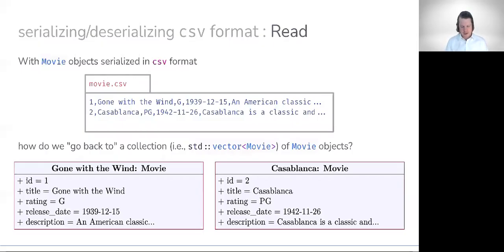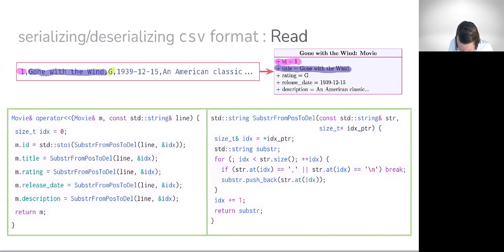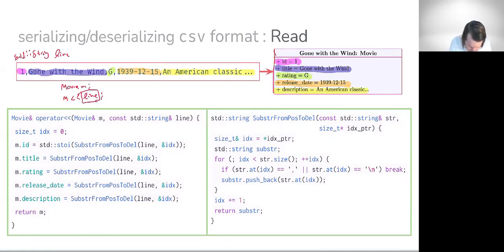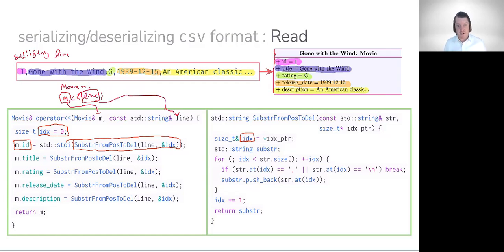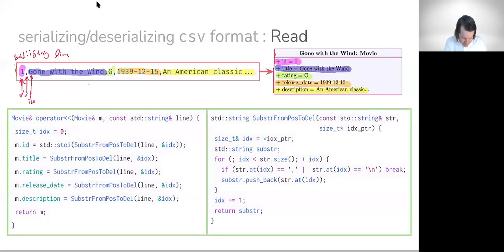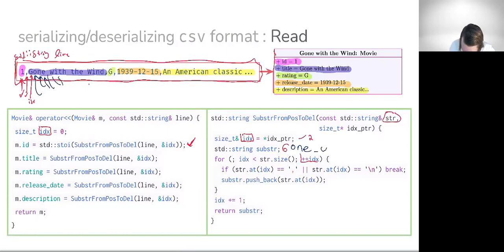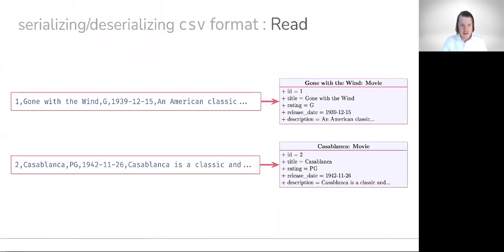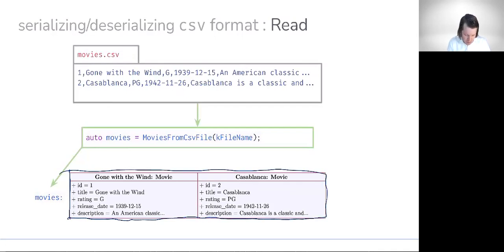0301: Serializing/deserializing CSV format : Read